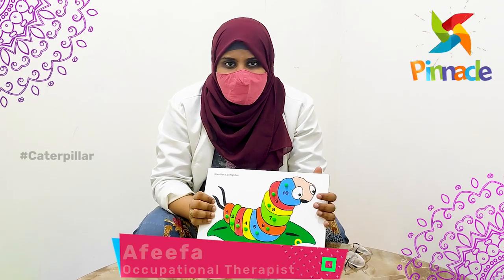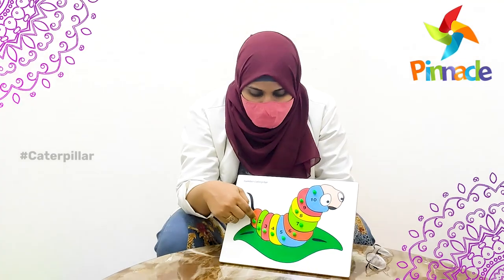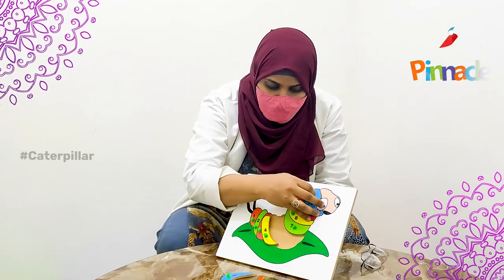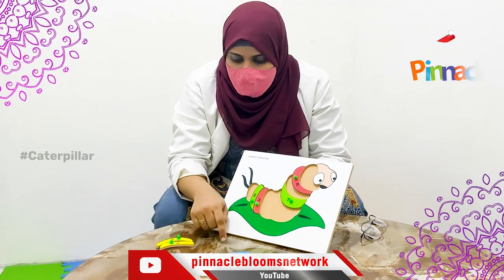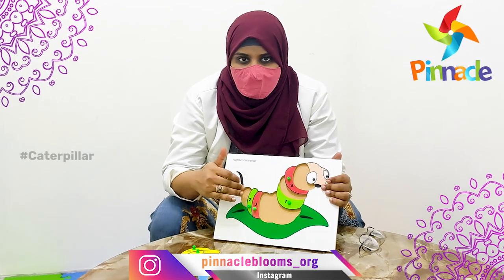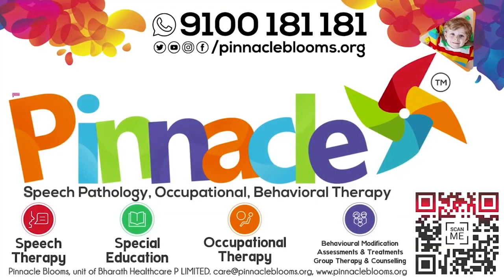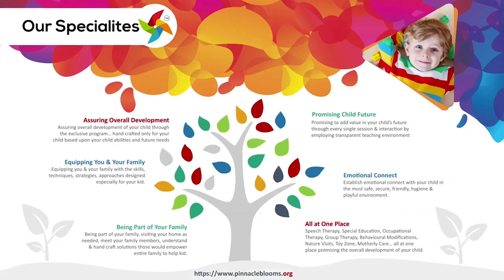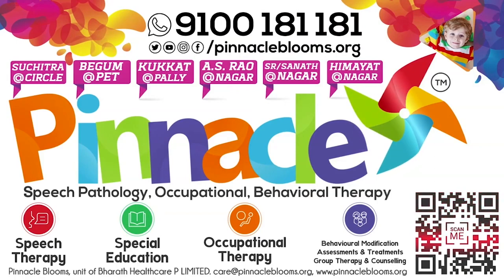caterpillar - Learning Numbers with Wooden Caterpillar for Children | Pinnacle Blooms Network